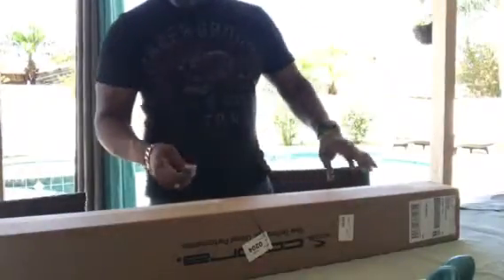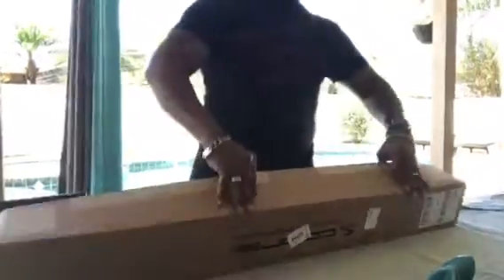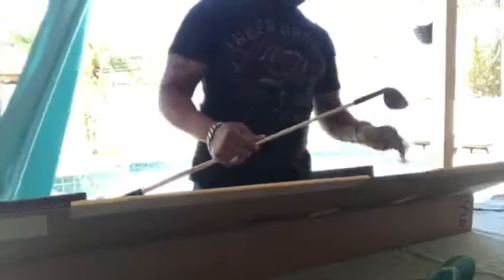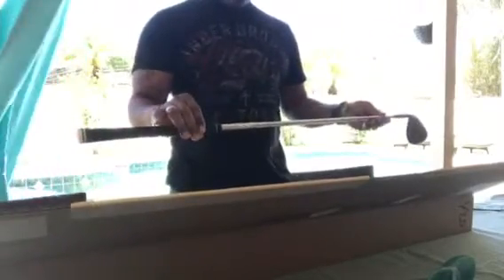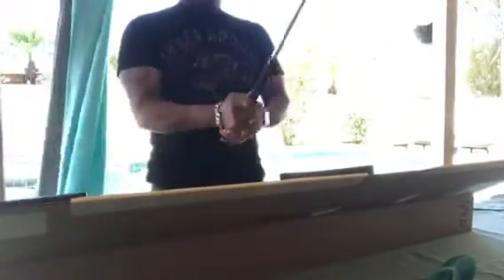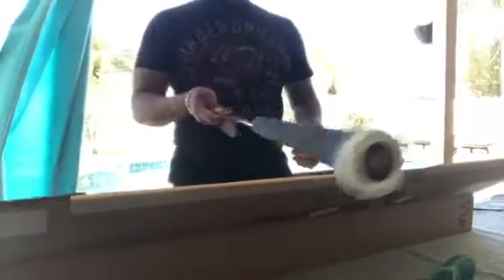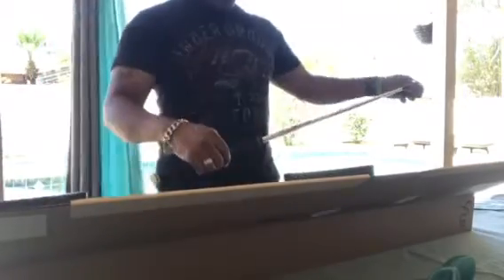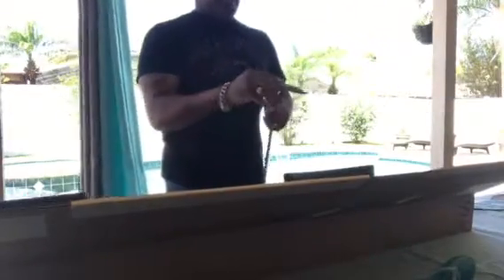Wedge on boxing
Opening thpmc wedges